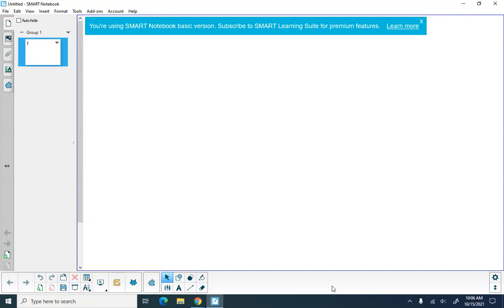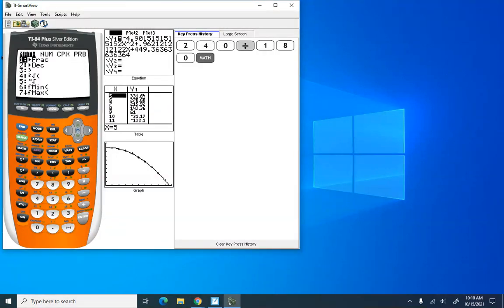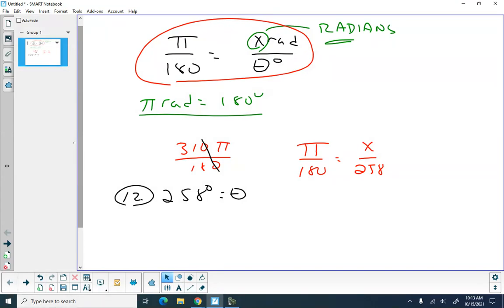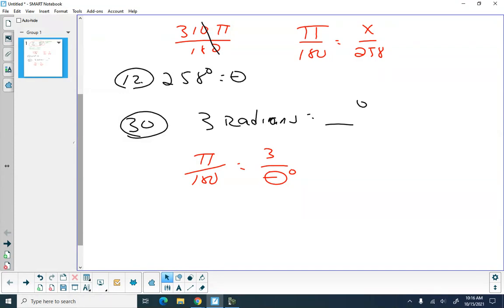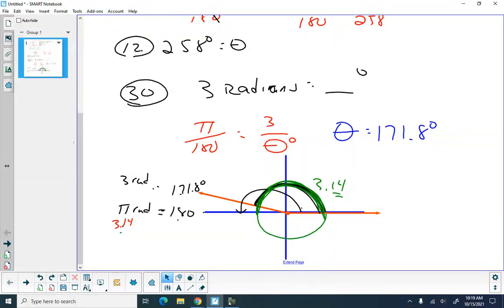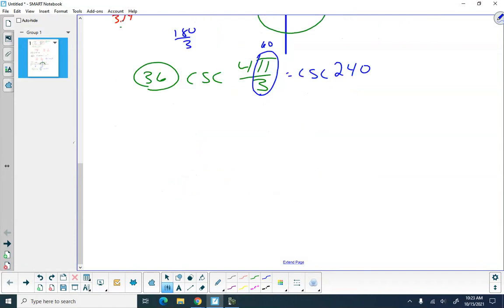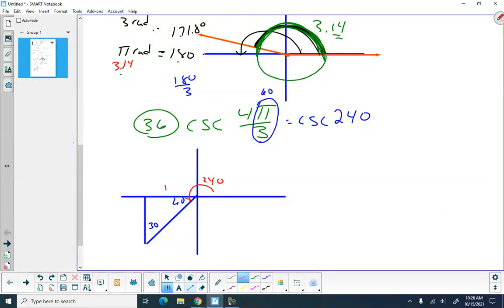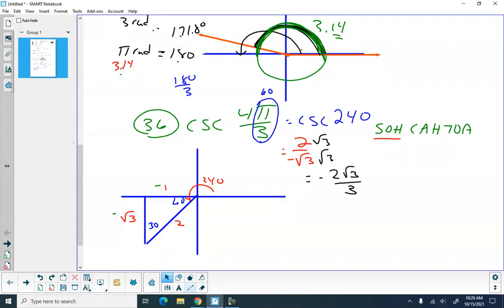Trig 10/15/21 - Radians, Arc length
Degrees, radians, and arc length